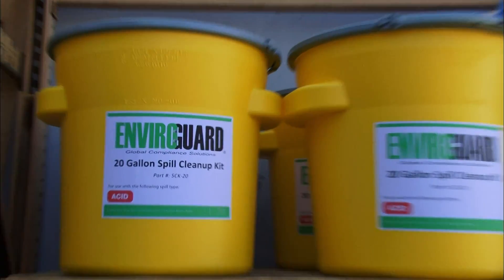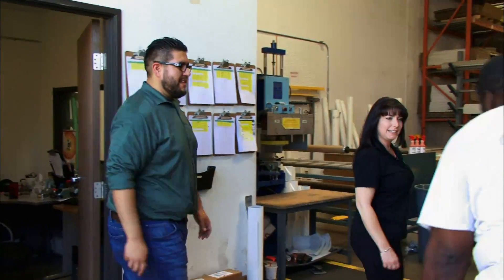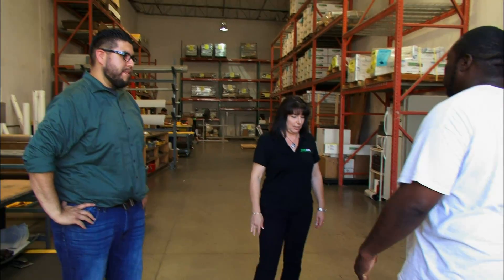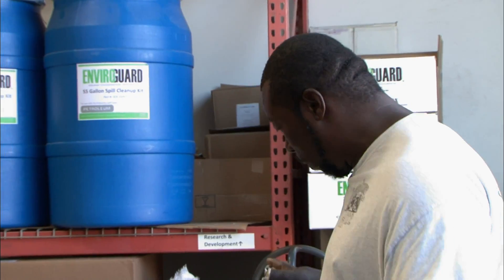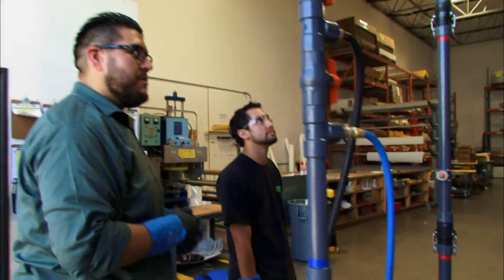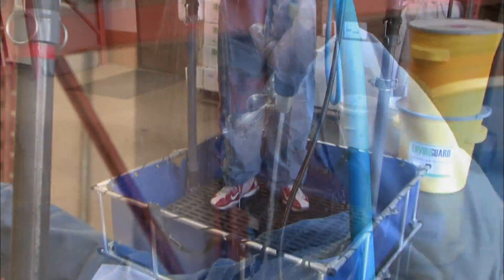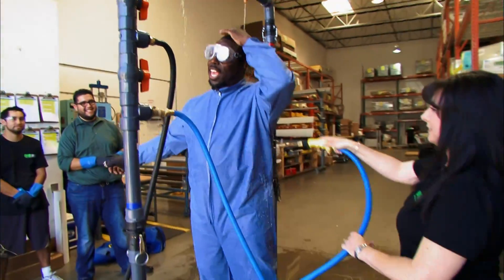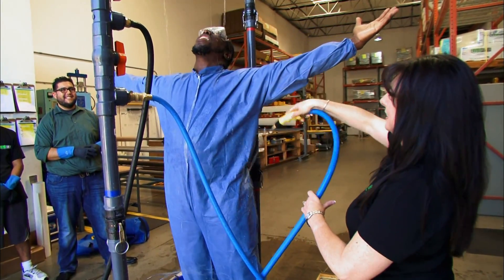Storage Wars: Ivy's Hazmat Shower (S5, E24) | A&E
In this scene from the episode "Bowling for Brandi," Ivy finds a hazmat shower and decides to give it a test run.

Storage Wars
Season 5
Episode 24
Bowling for Brandi